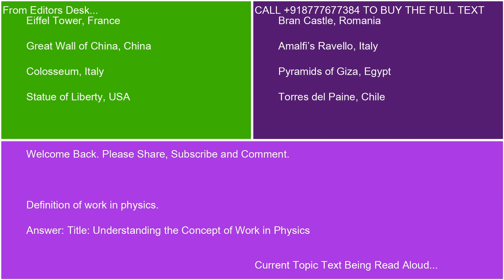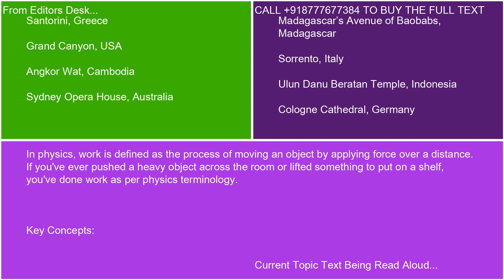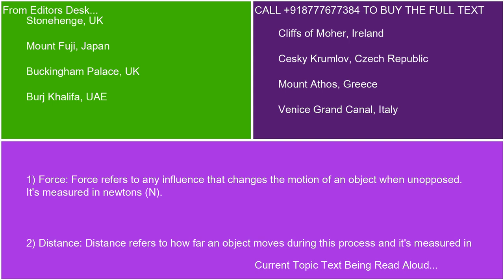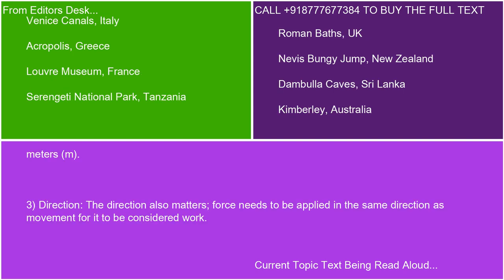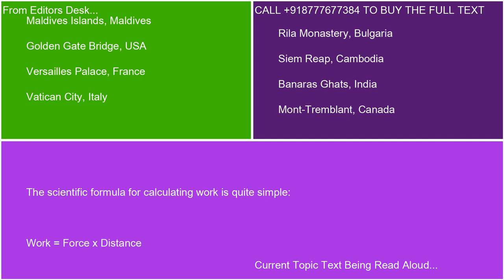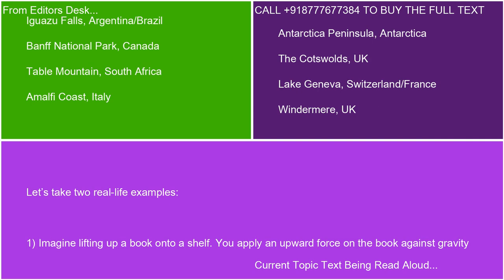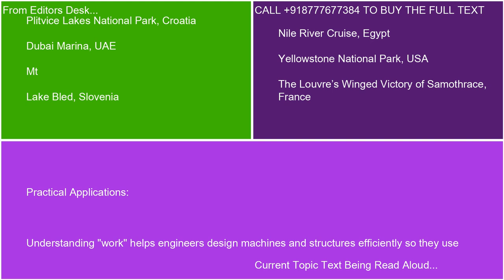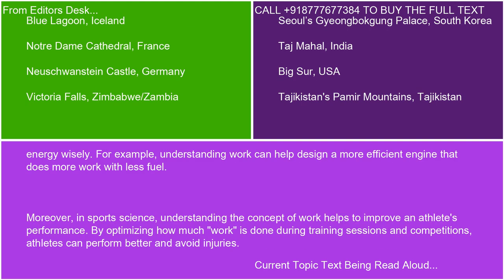Definition of work in physics